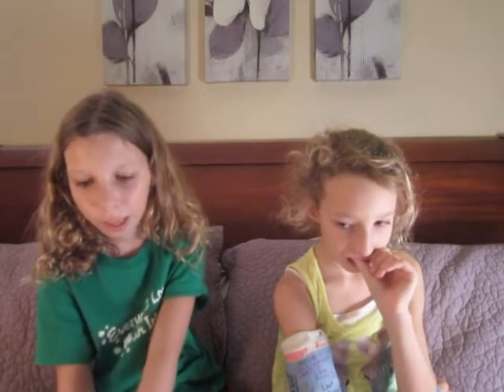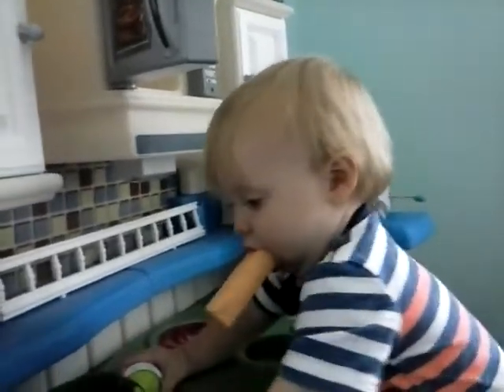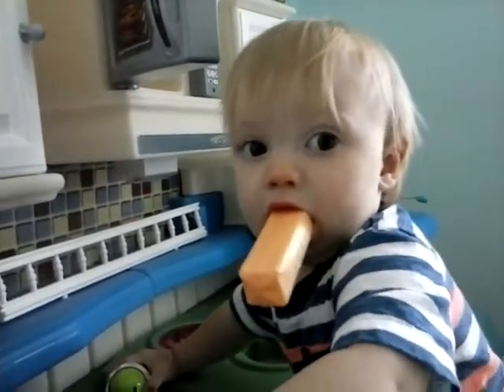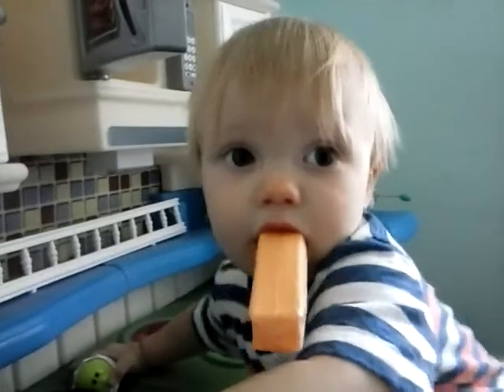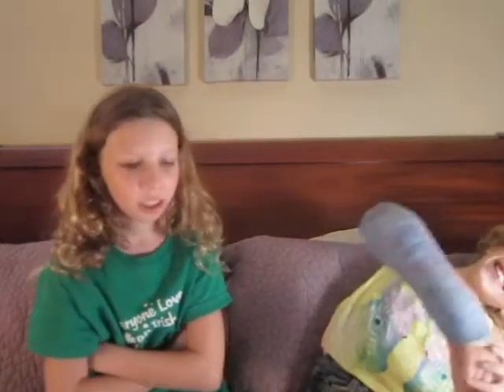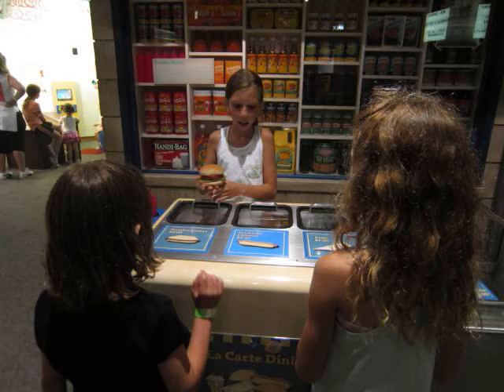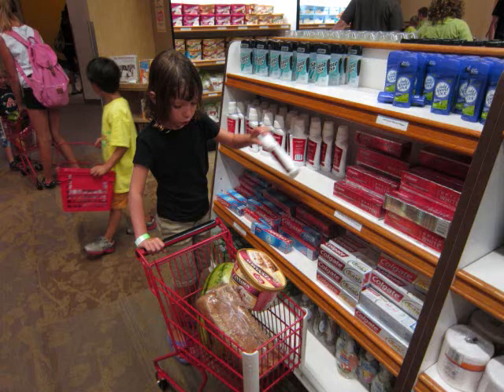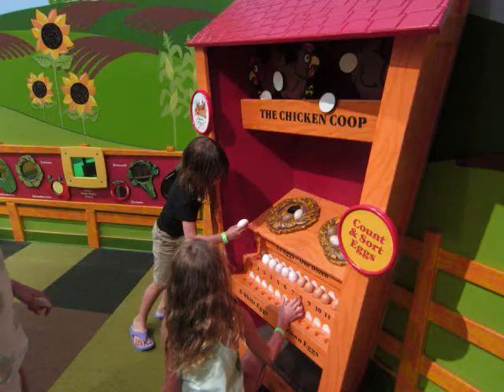Tamboo Weekly Update - Episode 016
The week in the life of the Tamboos.